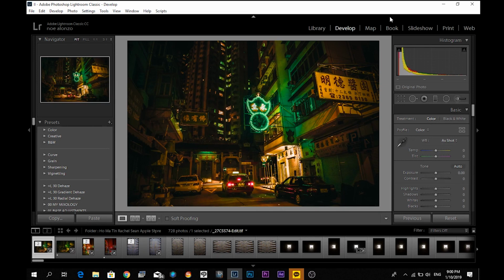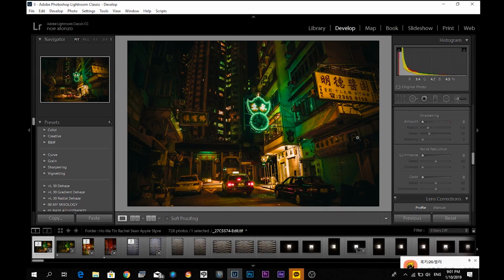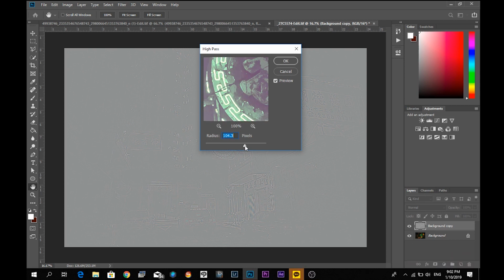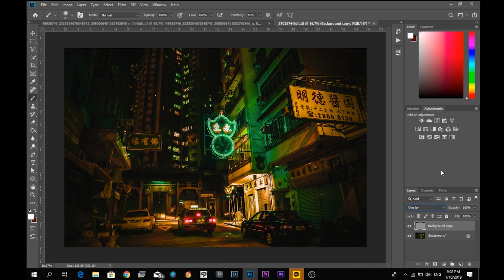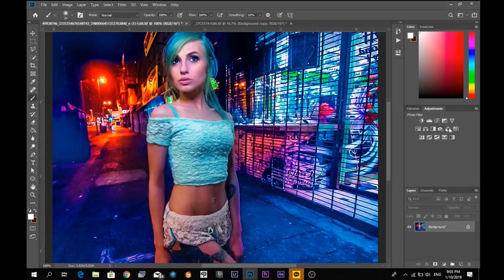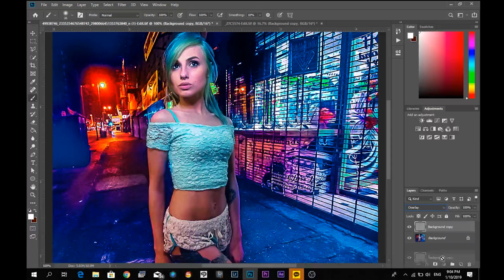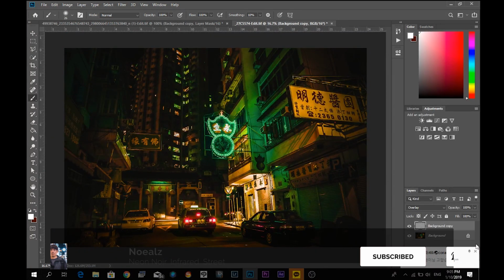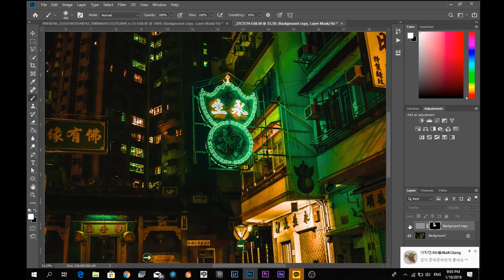Get SHARPER Photos for SNS (Tips for Photographers)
Want to get sharper photos for your social media profiles, especially Instagram? As a photographer, you know how important it is to have high-quality images that grab the attention of your followers. In this video, we'll share some valuable tips on how to achieve sharp photos, even in low light conditions, using Adobe Lightroom.

From understanding the best export settings for Instagram to mastering the art of editing, we'll cover it all. Learn how to post sharp photos on Instagram and increase your online presence. Whether you're using a kit lens or a high-end camera, these tips will help you take your photography skills to the next level. So, if you're tired of posting blurry or low-quality photos, watch this video to discover the secrets to getting sharper photos for your social media profiles.

In photography, most people are really concerned about getting the sharpest image possible. So I wanted to make a tutorial on how to get extra sharp pictures using Adobe photoshop High pass filter.

In this tutorial I show you how to sharpen images in Adobe Photoshop.  You can get sharp images with the high pass filter in Photoshop CC. It is a great sharpen tool to sharpen edges. You can use this technique to take sharp landscape photos as well as street pictures.

This is an advanced sharpening technique and it could help some of your pictures but it won't always save a picture that needs more sharpening.

First you will want to duplicate the layer in Adobe Photoshop CC or whichever version you have. Next step is to click on Filter in the top panel, Other, and then select High Pass filter. Once you do that, move the sliders to the adequate amount of sharpening you want to add to your images.

Finally, head over to the blending modes and select overlay. Additionally, once you have sharpened your images, you can control the sharpening further by moving the opacity controls.

I'm a street photographer in Seoul, South Korea.
서울 대한민국의 사진 작가입니다.

My videos are mostly about street photography, cyberpunk, night photography in Seoul Korea.
내 비디오는 한국에서의 사진과 나의 삶에 관한 것이다.